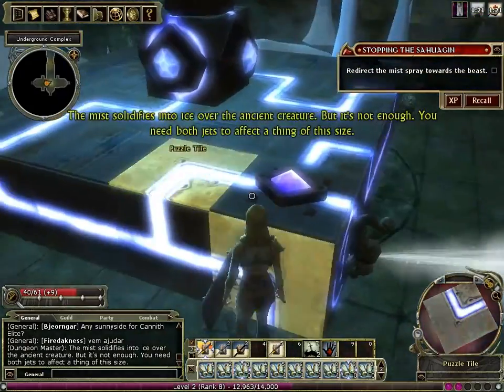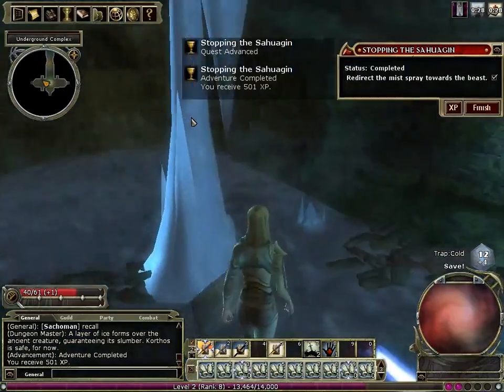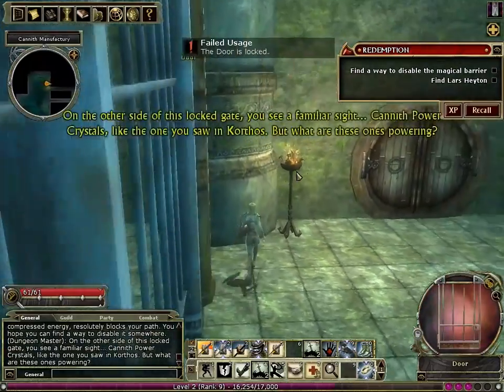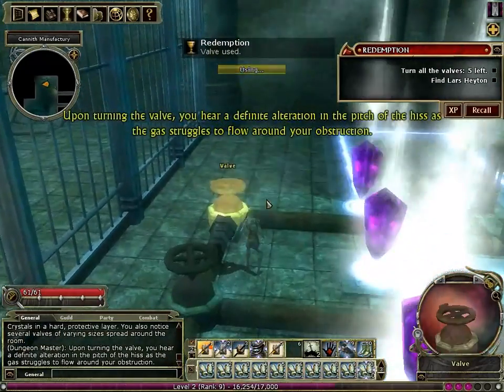DDO Senila's Adventure Seg 2 Part 3/4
My first videos of my second attempt on DDO (Dungeons & Dragons Online, a MMO). My character is Senila Honejasi (paladin), meanwhile I will be often accompanied by Drums of War aka DoW (most often playing Sureshield Kaja).

Specific notes :
 - The videos will often feature each free dungeon (some are premium) on normal difficulty then once on Elite.
 - As usual, it will often include lots of side chat (usually between me and DoW).
 - I don't intend to pay for DDO so other than a few premium dungeons, most of them won't be featured in these videos.
 - Odds are it will start slow and boring. Fortunately it does get better.
 - Until Segment 32 or so (out of 55 of recorded so far), the videos tend to be lesser quality than it should be. Especially for the high-pitched sound.